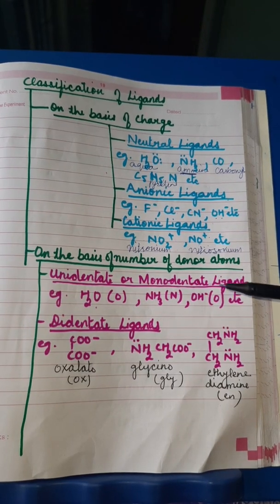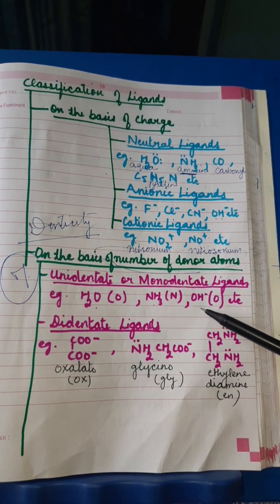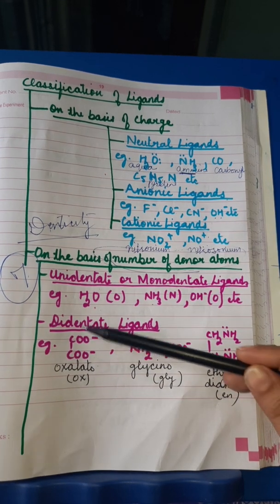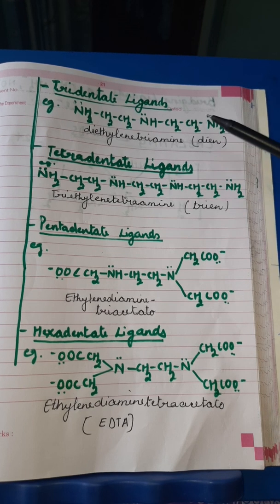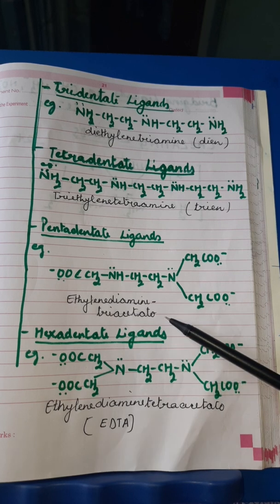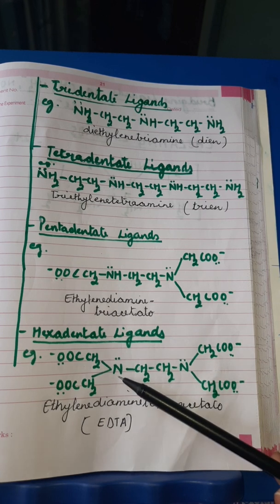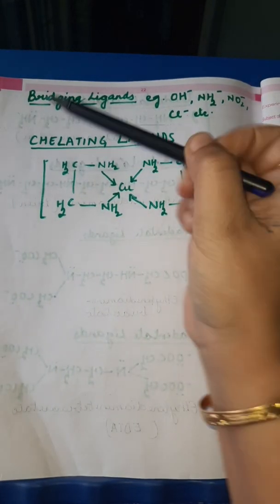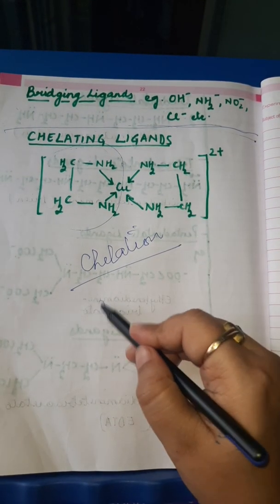Coordination Compounds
Classification of Ligands  Part 2